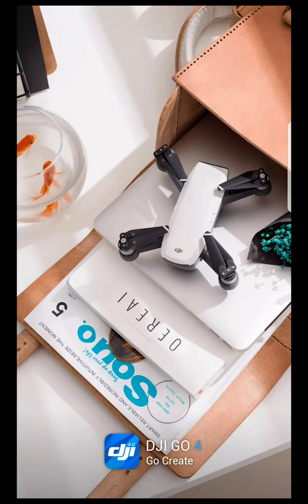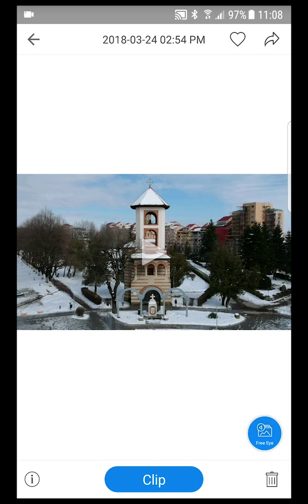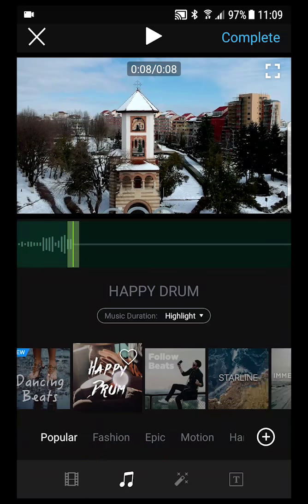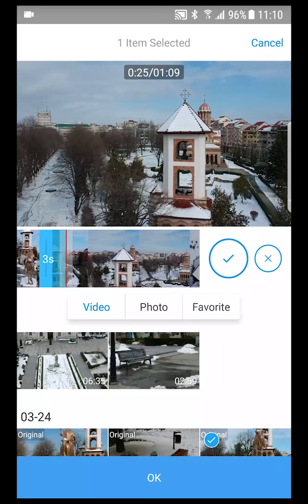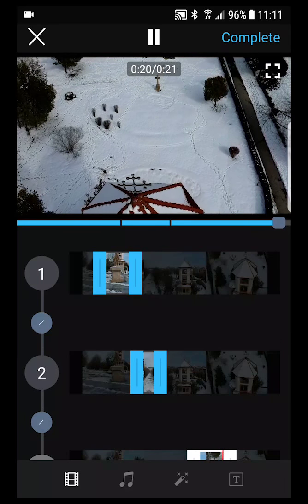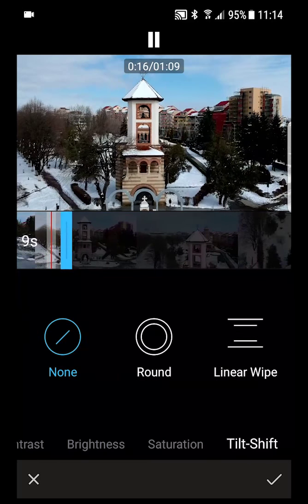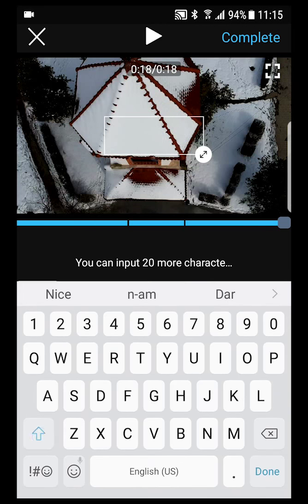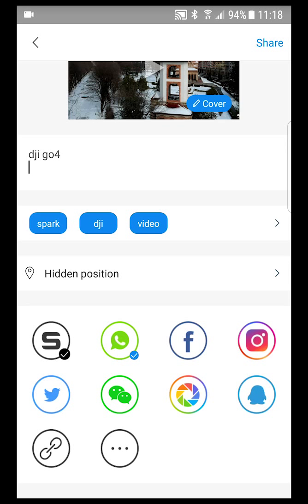DJI Go4 Editor Tutorial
Short Tutorial about DJI Go4 Editor.
Images were captured on a Samsung Galaxy S7 Edge. There may be small user interface differences for the iOS devices.

The sample footage was shot with DJI Spark.

Background music from DJI Go4: Dreamer, Reaktor Productions, Premiumbeat.com